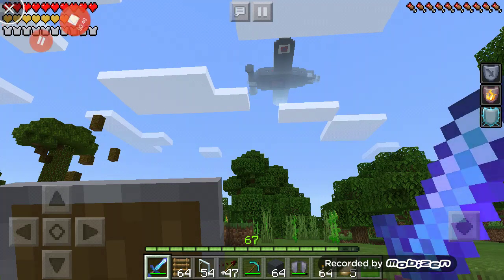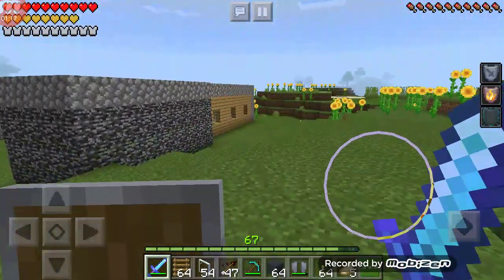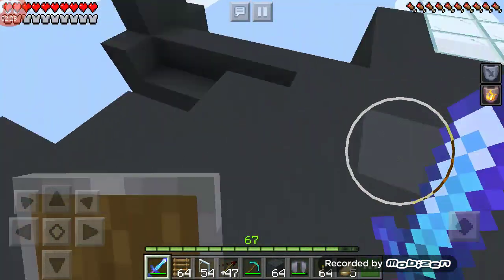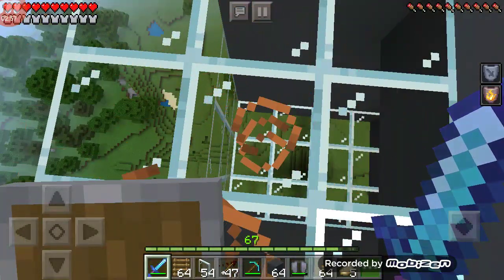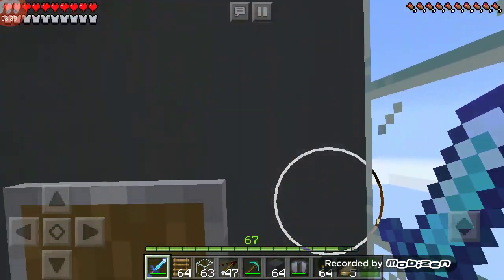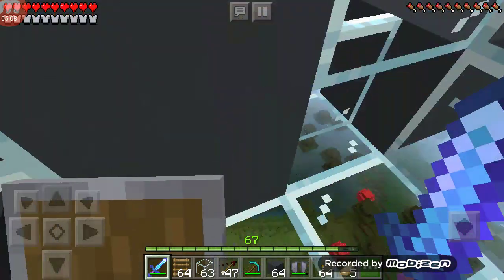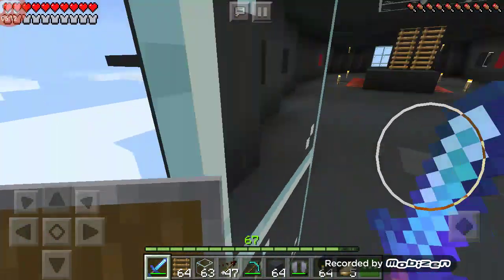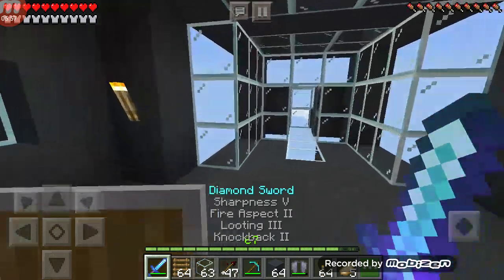Minecraft Sky diving/new plane & Fighting the phantom